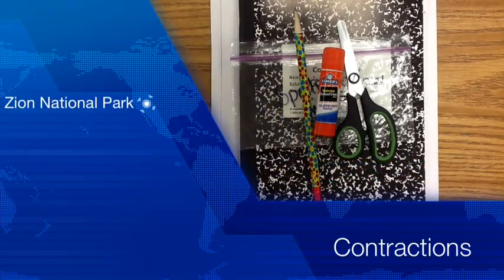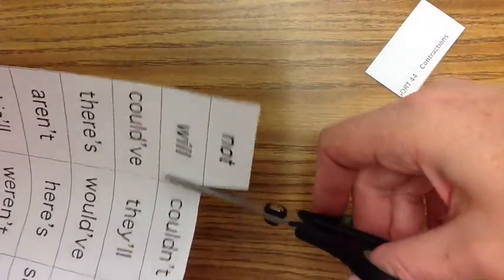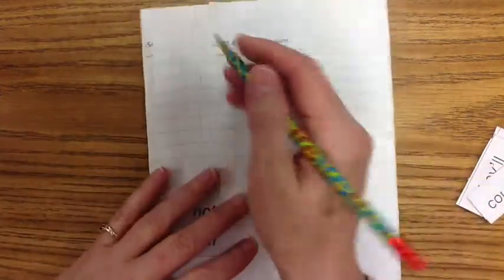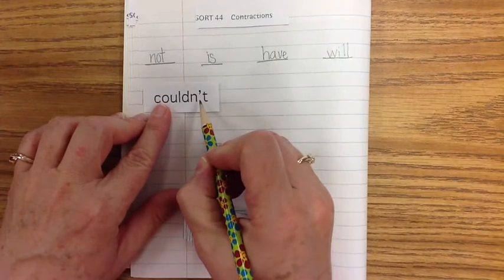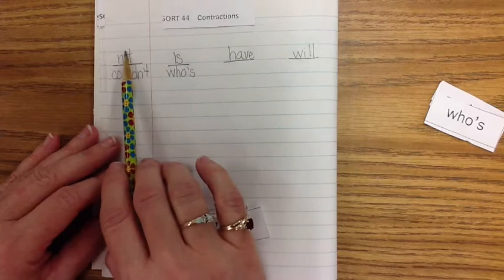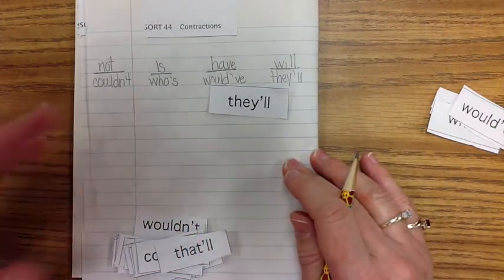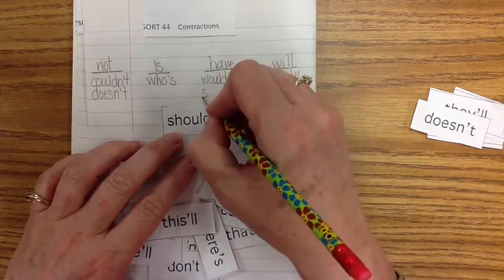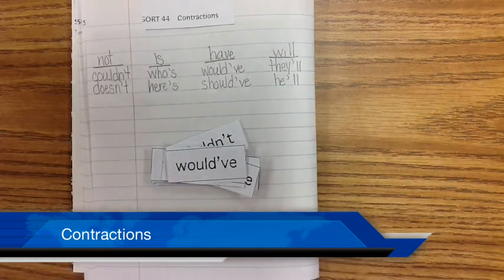WW44 Contractions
description